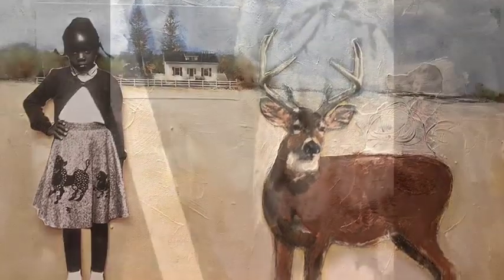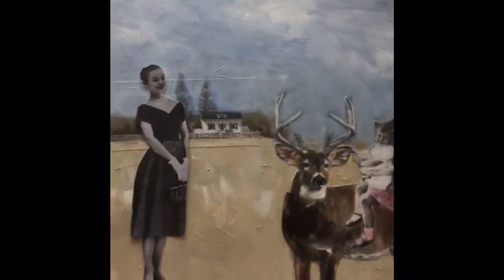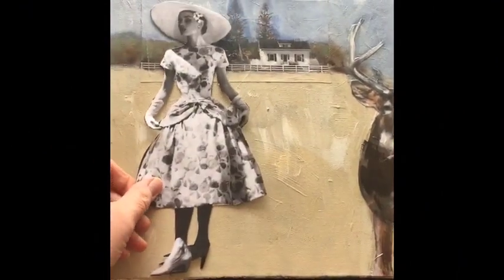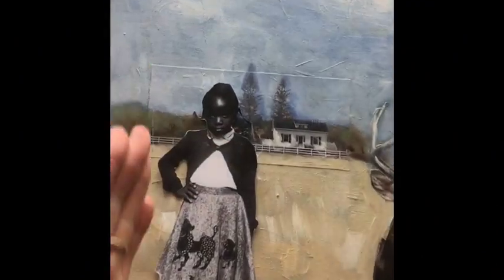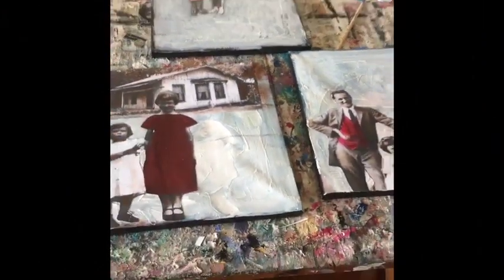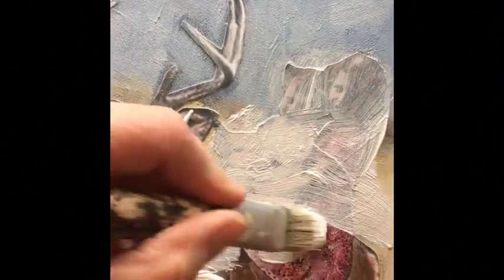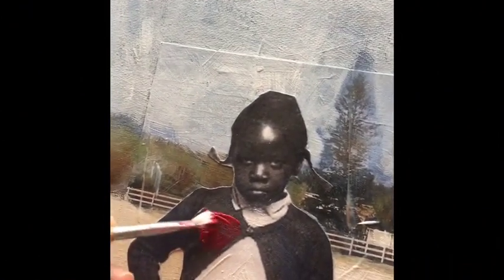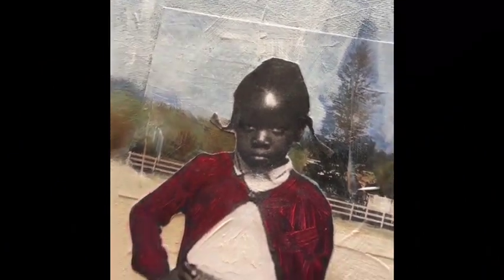A touch of Paint Part one and online art class by heather Murray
This is one of my original classes created to demonstrate  how I create my mixed media paintings using photo imagery and paint! I decided to offer it here as for many years it has been only available via my website for a price. I felt it was time to make this video available for those patrons and artists who had formerly purchased the class as well as new students who might be curious about the technique ! This particular class demonstrates how to create an amazing new altered mixed media painting over one you were ready to discard or hide in the closet! If you would like to join our online discussion group and share your related art (and learn from others ) Here is the link:

f you would like to follow my art ..heathermurray.net